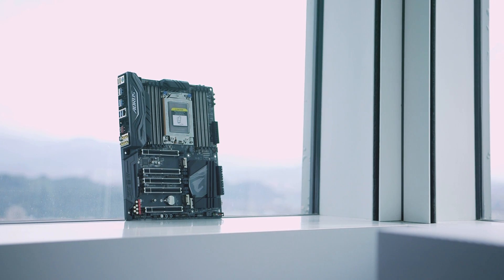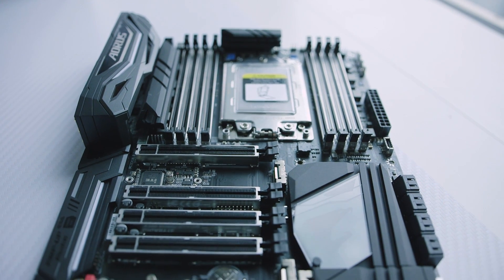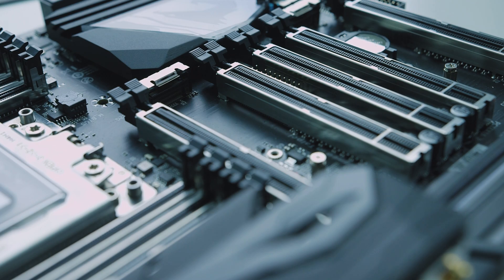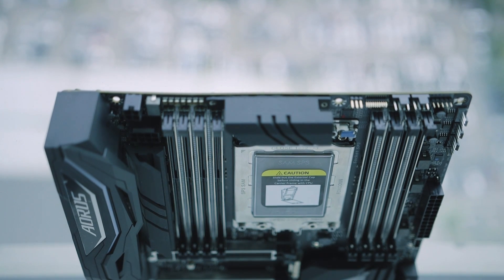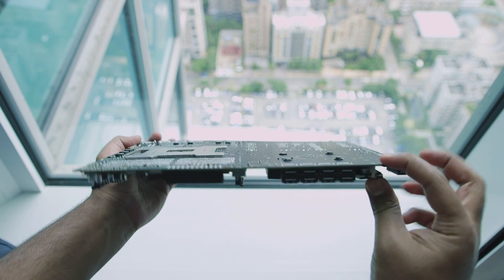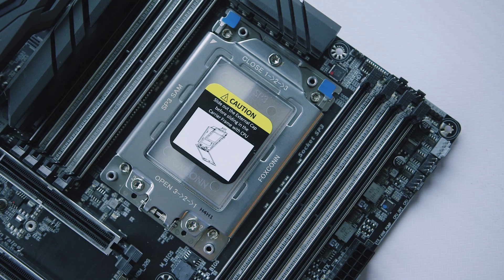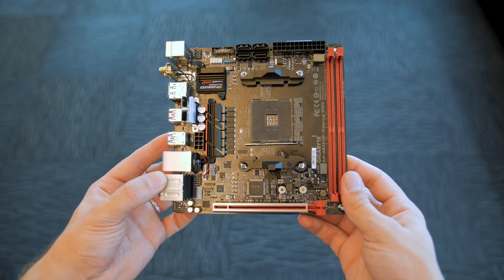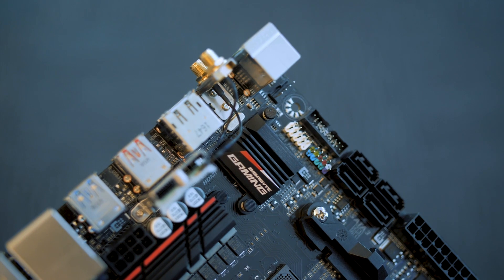Gigabyte X399 - AMD Threadripper on top of Taipei 101!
PHANTEKS // COOLER MASTER // MSI

Gregory Esayan - Healer [Silk Music]